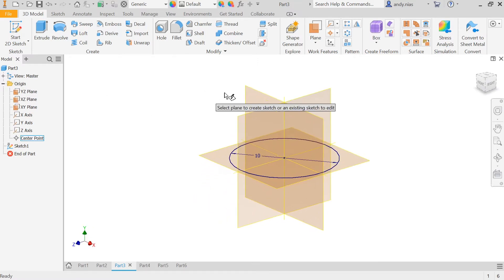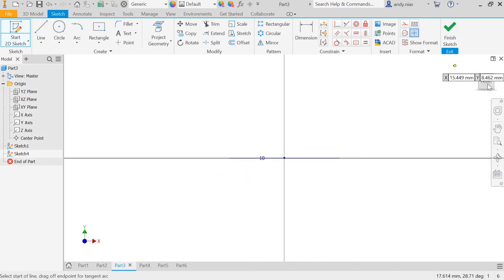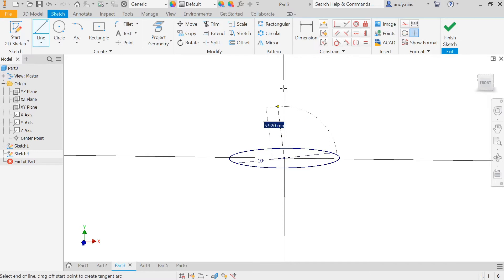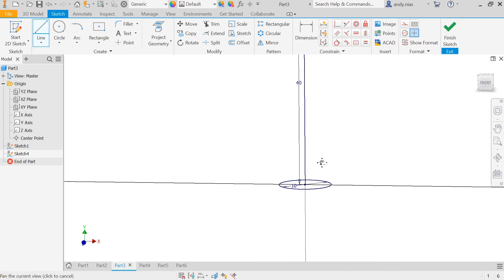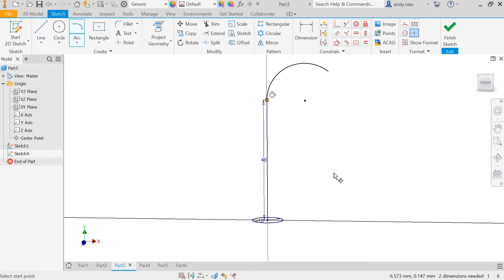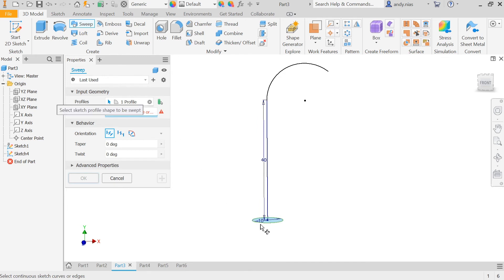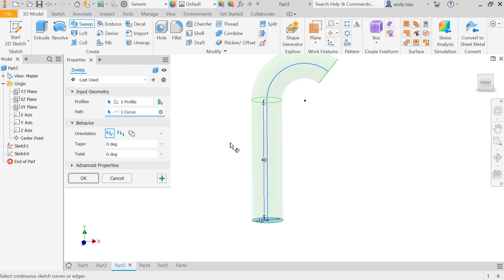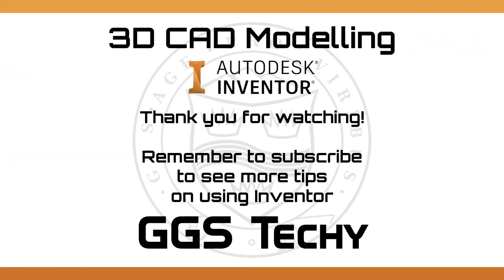Using the Sweep/Extrude along a path command in Inventor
A quick video doing what it says in the title...